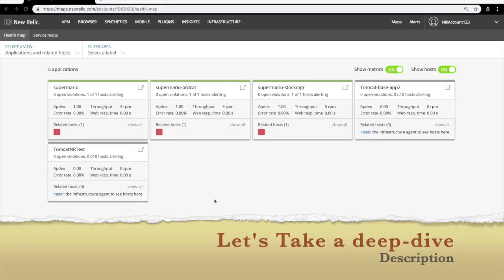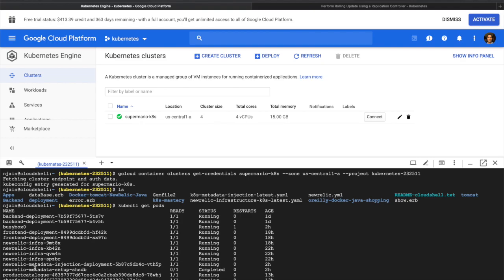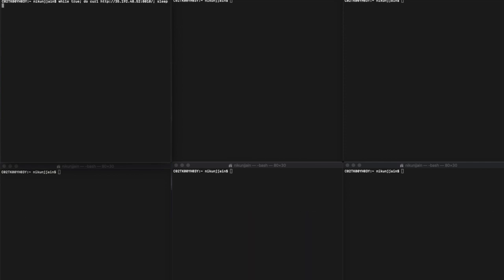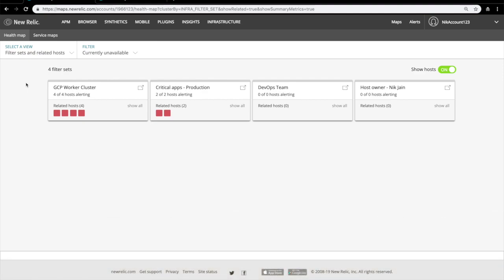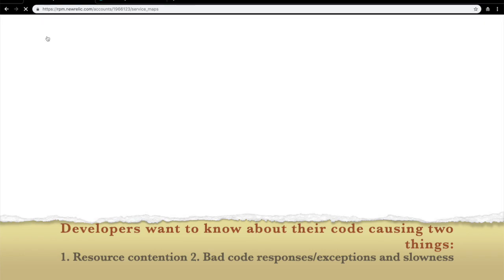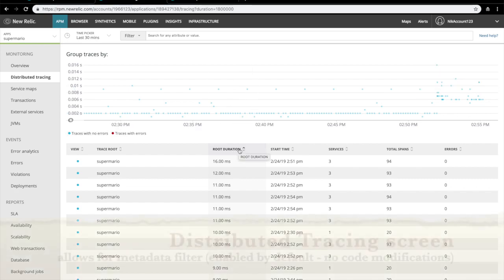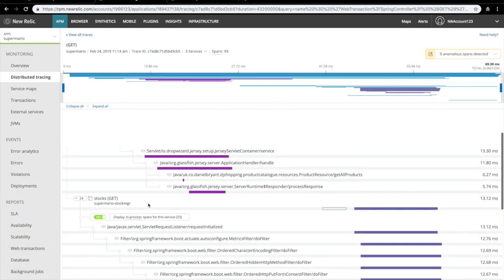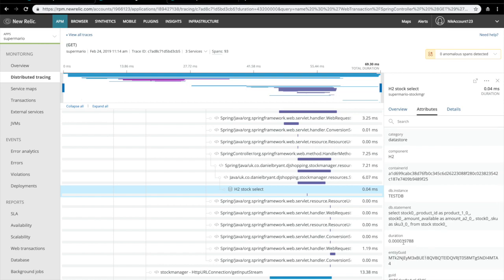Kubernetes monitoring: The easy way and full stack - developers use-cases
This video is based on comprehensive Kubernetes monitoring (the objects, the infrastructure and the apps). For this video, I'm using mac terminal (for load generation), new relic for monitoring, Google Cloud platform - GKE and O'Reilly media's storefront application. In this first part of the video, I m going to cover the developer use-cases for monitoring application on a kubernetes cluster. In the next part of the video, I will be covering the operators/SRE use-cases. Hope you find the video useful, get started today by using the following resources:

Next, I'm also going to share a simple video that monitors K8s top to bottom in under 15 mins.